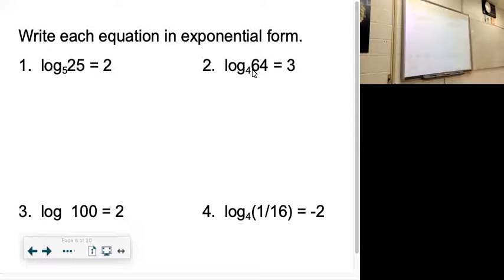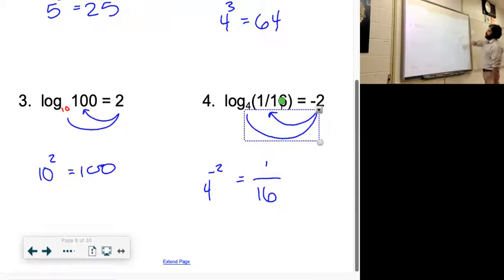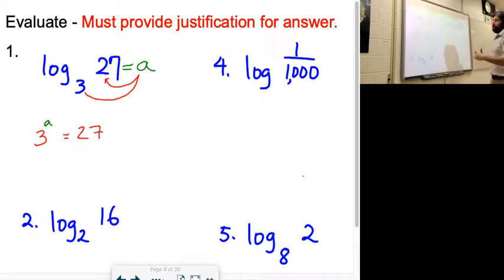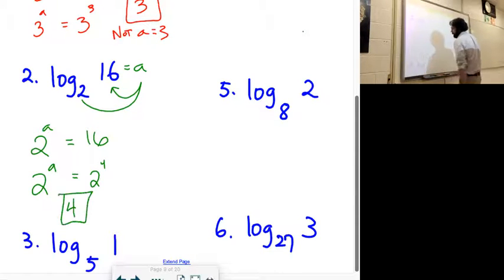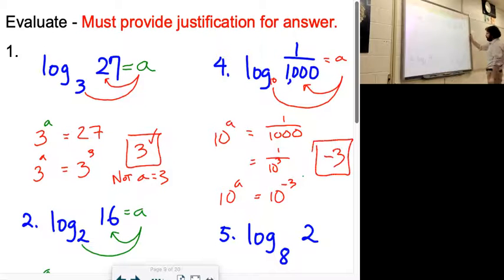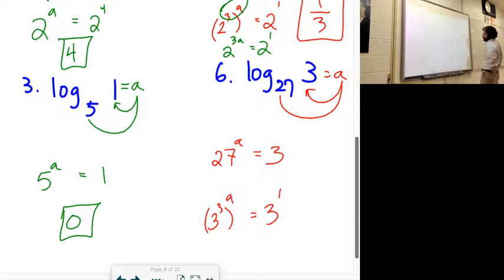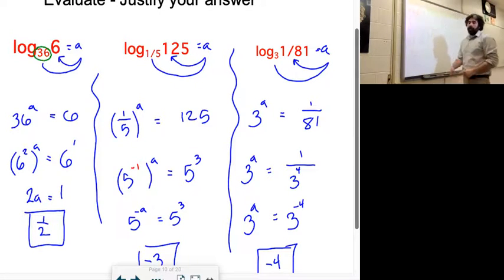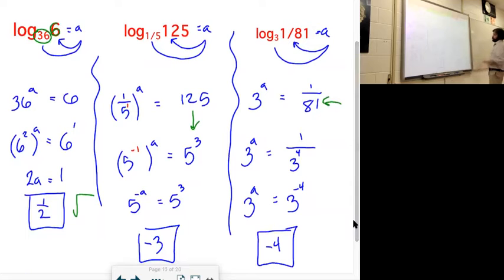5.5.1 - Convert & Evaluate Logarithms